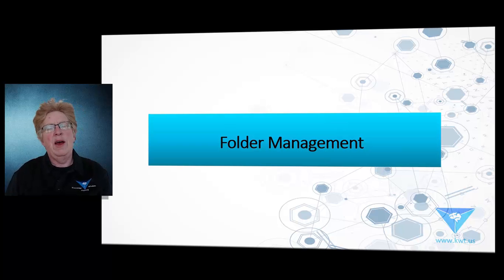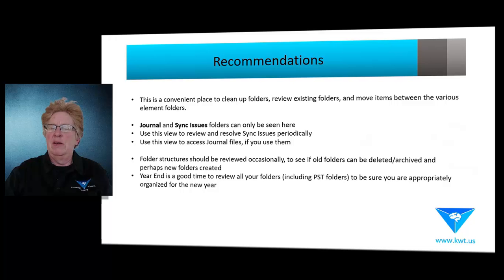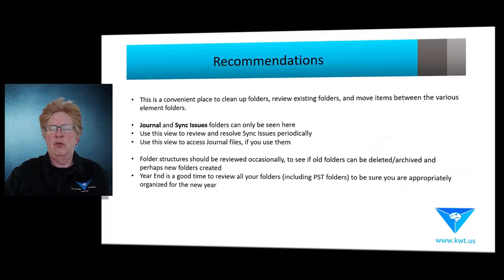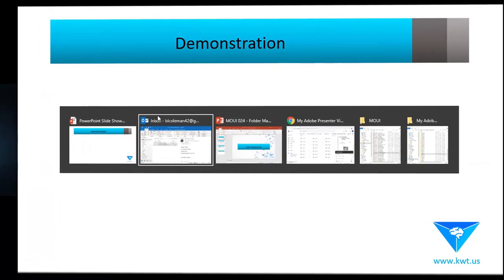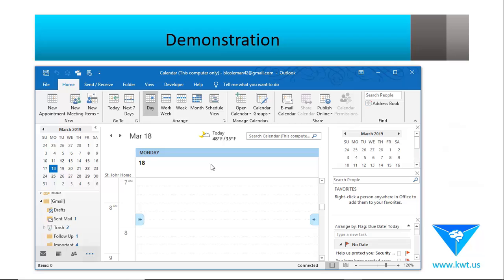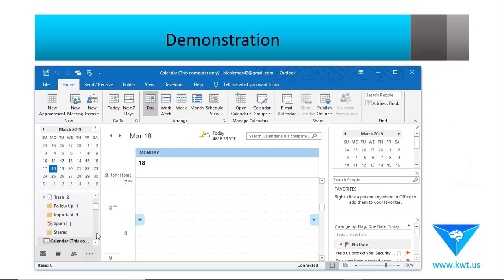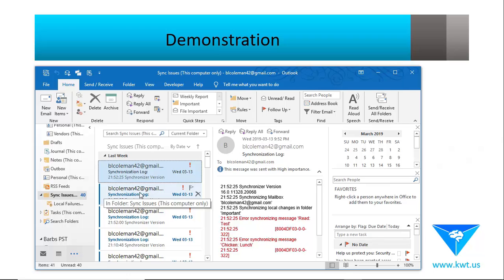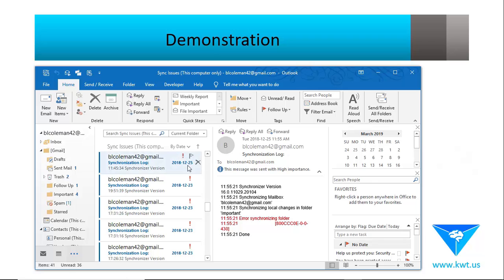Microsoft Office 365/2019: Outlook - Managing & Optimizing Folders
In this video, we'll talk about how to manage and optimize Outlook folders.